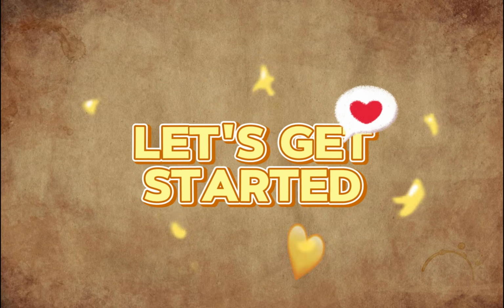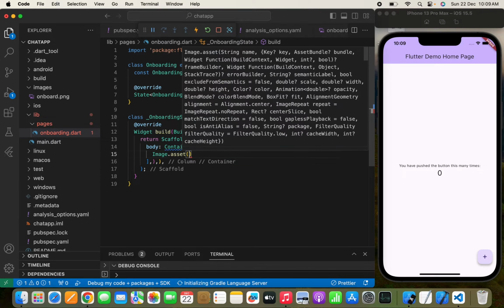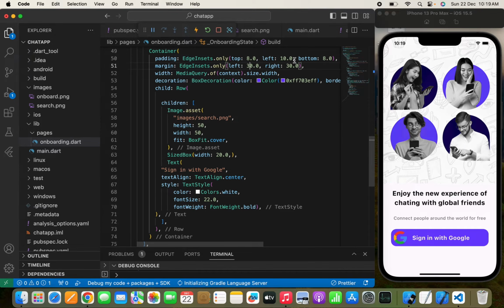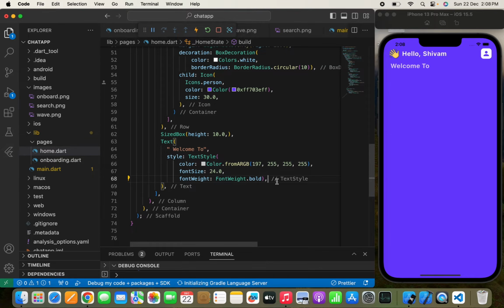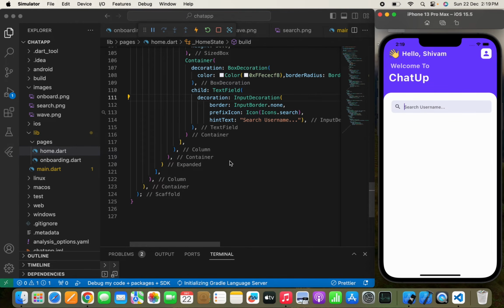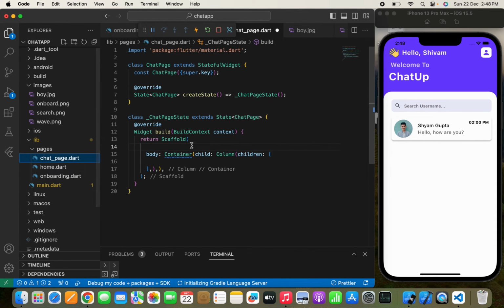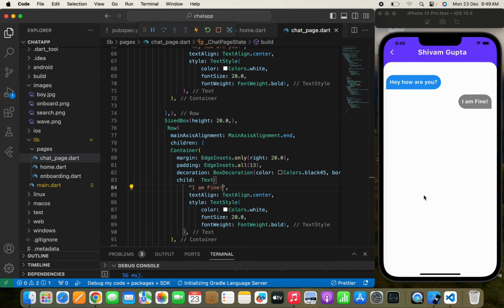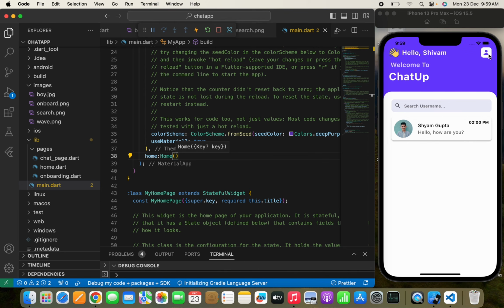🔥📱 Ultimate Chat App with Flutter Firebase Part 1 | Full Tutorial for Beginners 2025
📕 Things covered in this Course:
- Flutter Basics
- Flutter Widgets
- Responsive UI
- Flutter Packages
- Real-time Updates
- UI Design Tips
- Coding Process

firebase push notification flutter
firebase
flutter app development
is flutter worth learning
tutorial,chat app with firebase
flutter chat ui tutorial
flutter web api call
flutter app